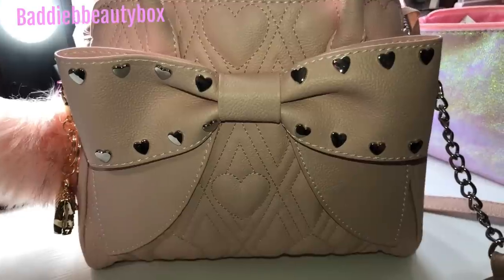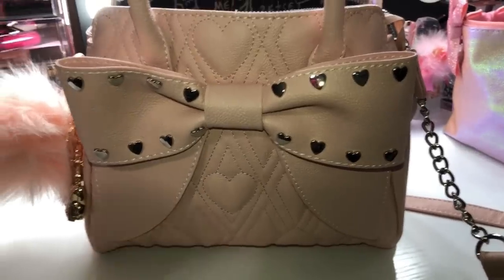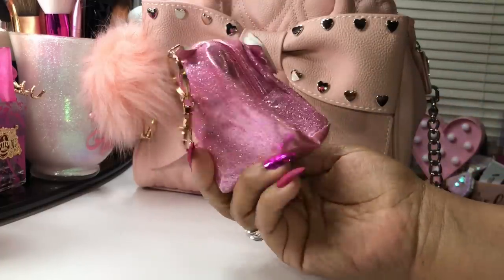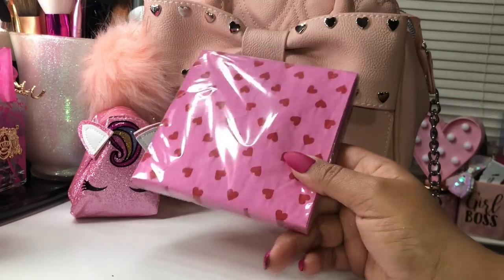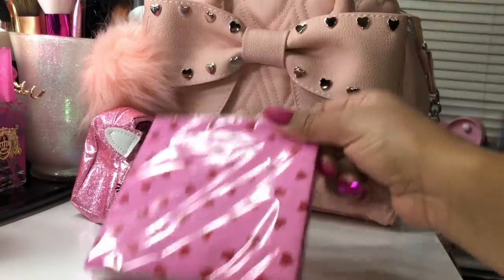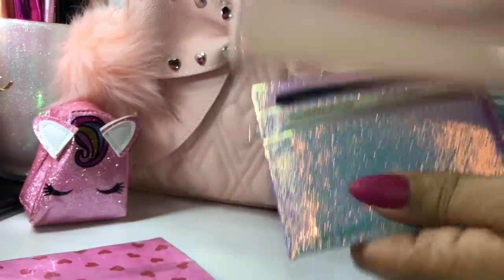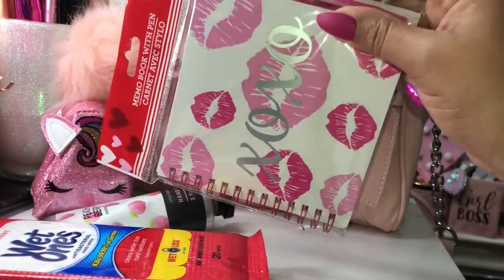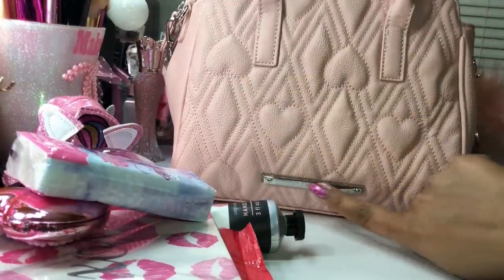What’s in my Mini Betsey Johnson handbag?! Collab with The BagLady ❤️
Hi everyone !

Me and The BagLady  decided to collab and show what’s in our identical handbags ! I hope you enjoy and I will post a link to her channel as well so you can see what’s in her bag 💖💖💖